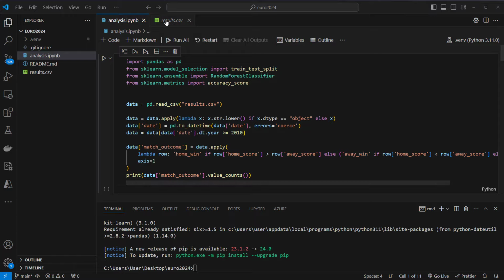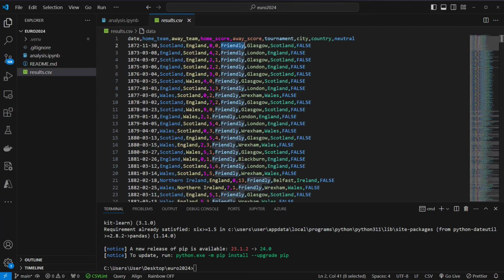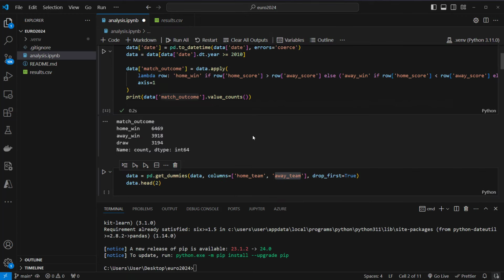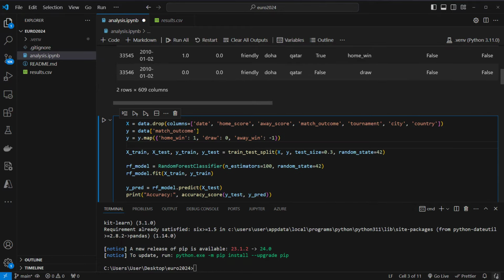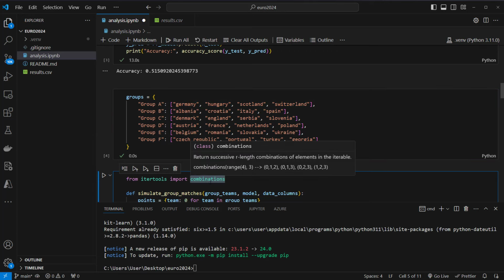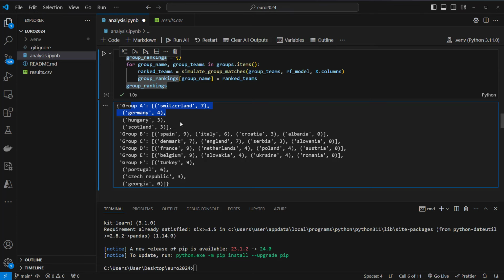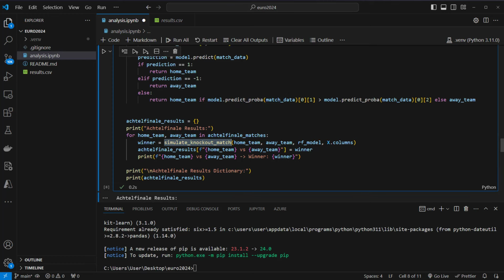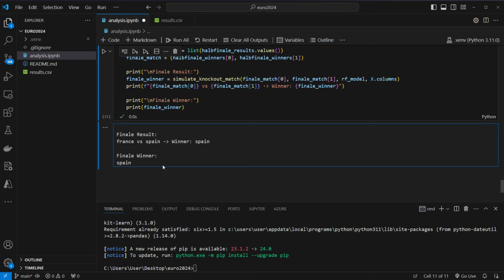EURO 2024 - Predict the WINNER with AI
In this video, we gonna make a little fun project - we try to train a model just predicts the winner of the EURO 2024.
It´s a classical machine learning project with a very basic model, but we do it all - from preprocessing to training a real model ourself. Tune in ;-)

Timestamps:
0:00 Einführung
0:49 Model training
7:19 Predicting the tournament